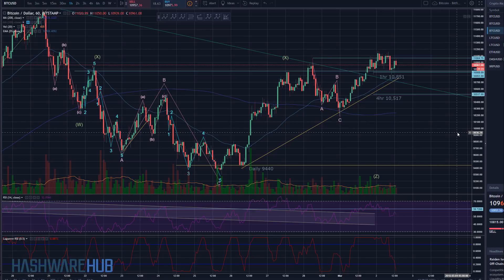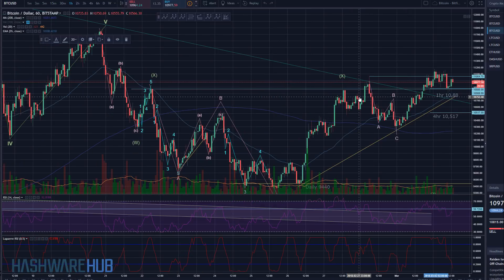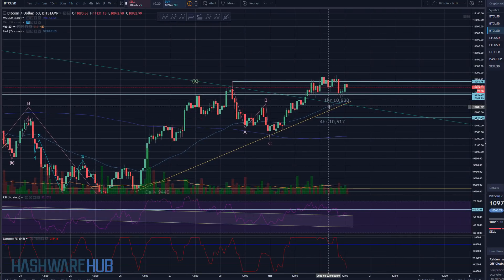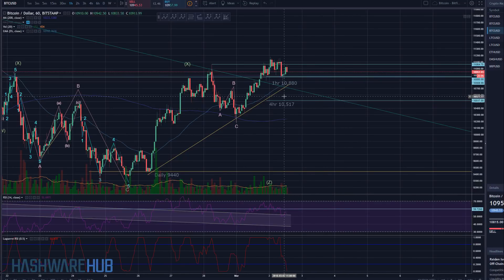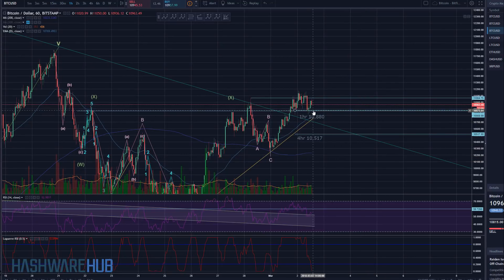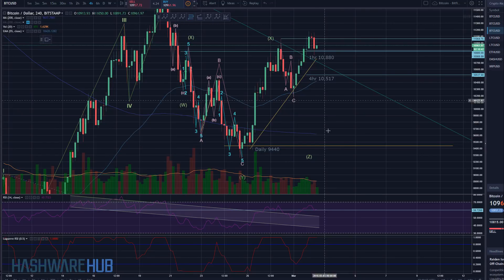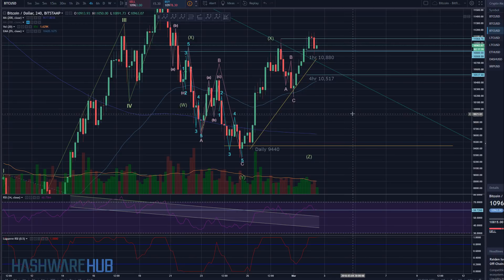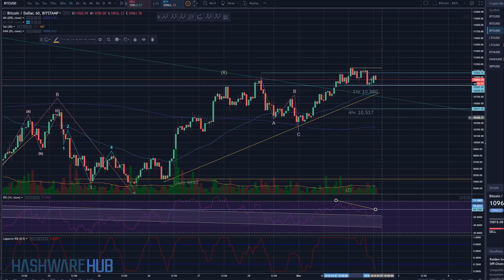Bitcoin - Bull Run Pause? - Technical Analysis - Elliott Wave Theory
In this Bitcoin (BTC) trading tutorial we review the overnight price action using technical analysis and Elliott Wave Theory